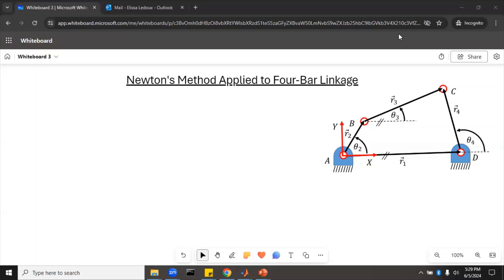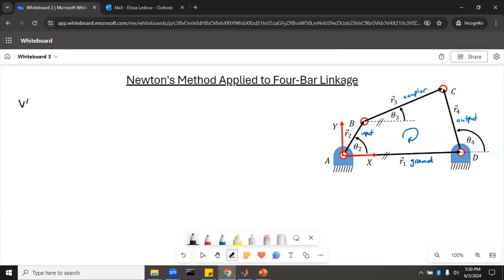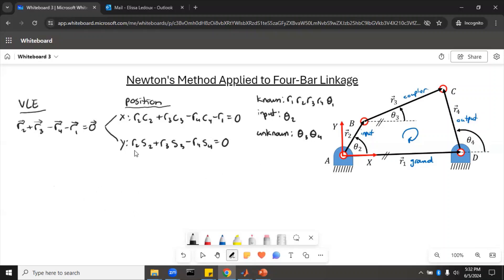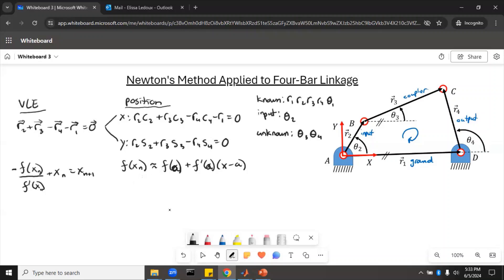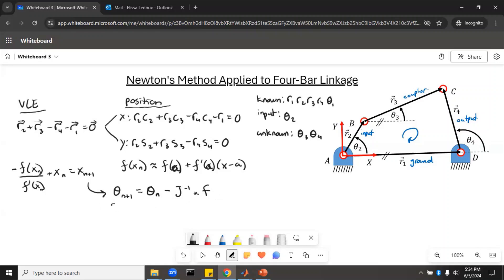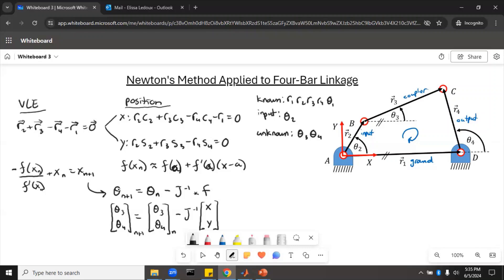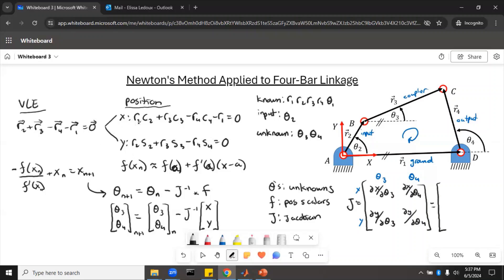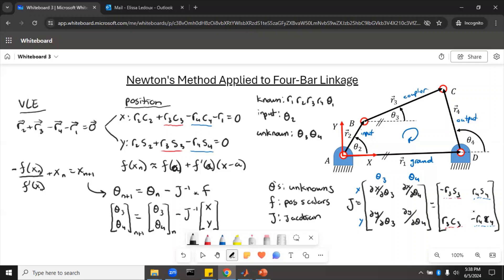Four Bar Linkage Solution Newton's Method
How to solve for the unknown angles of a four bar linkage using Newton's method.  Overview of the formulas and calculating the Jacobian.